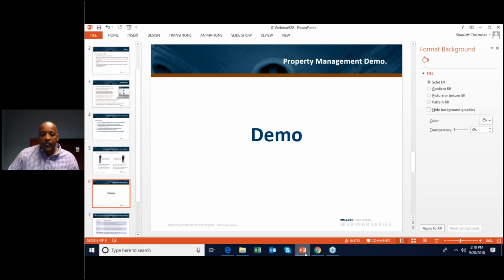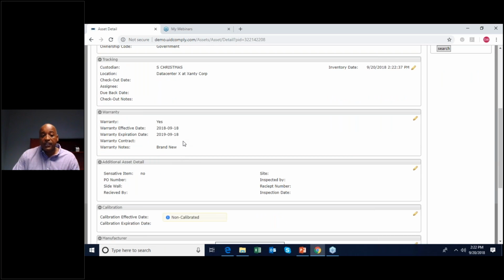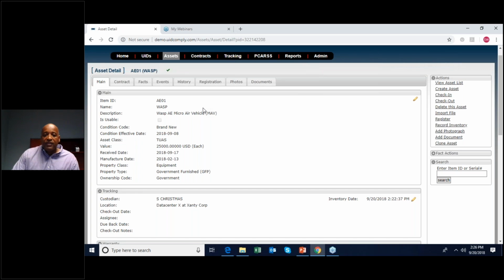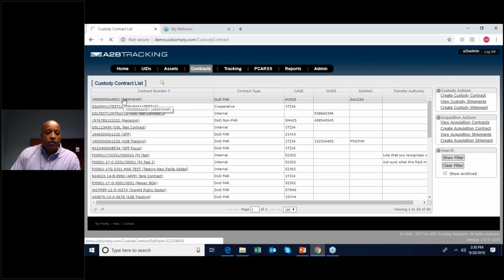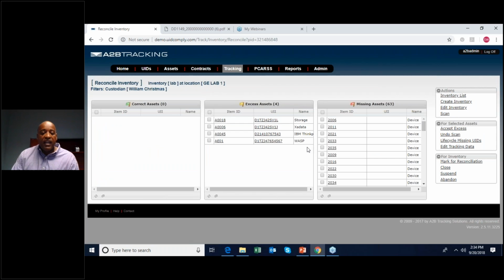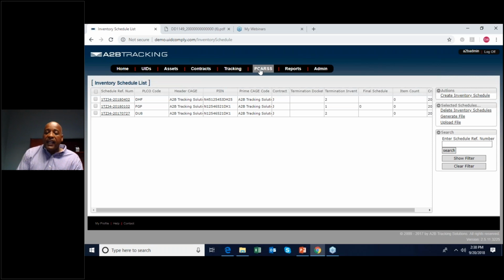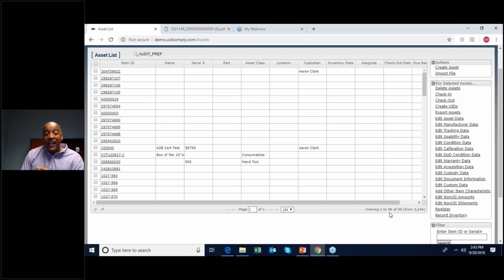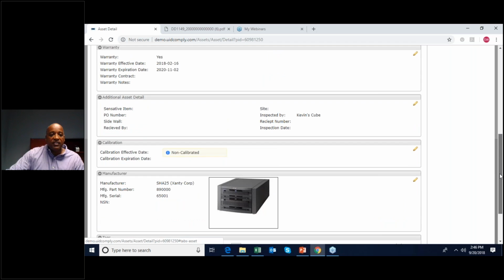UC! Web can help property managers achieve Sustained Audit Readiness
A2B Tracking shares this segment taken from a live webinar with Sharrieff Christmas. In this video Sharrieff demonstrates the UC! Web software platform and features the elements and modules that help property managers achieve sustained audit readiness.